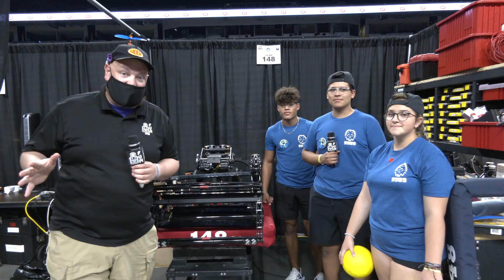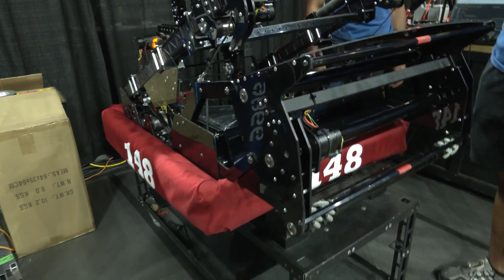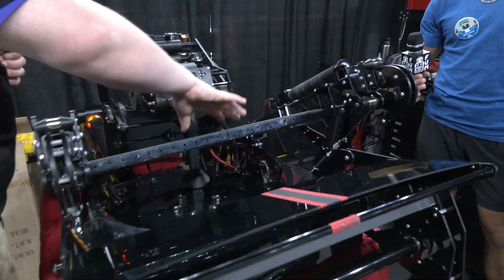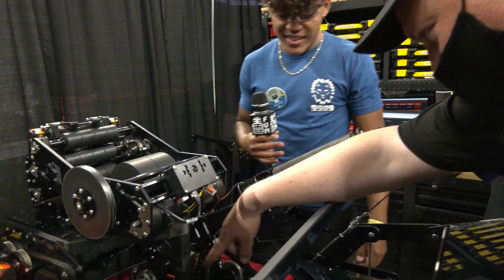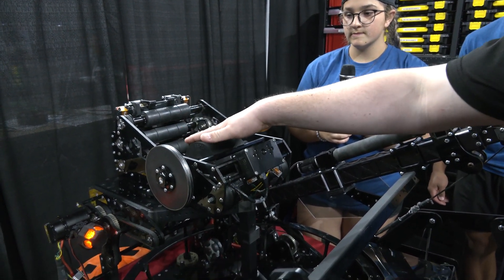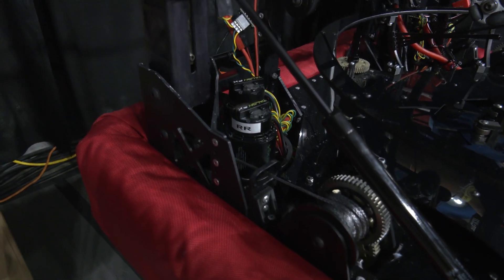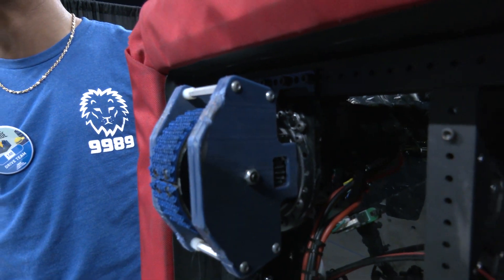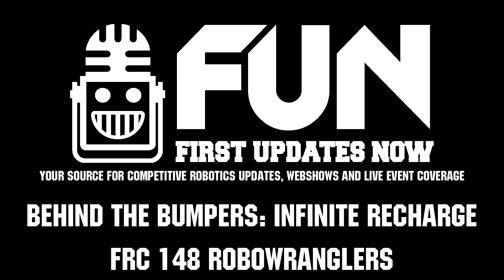FRC 148 Robowranglers Behind the Bumpers Texas Cup Infinite Recharge